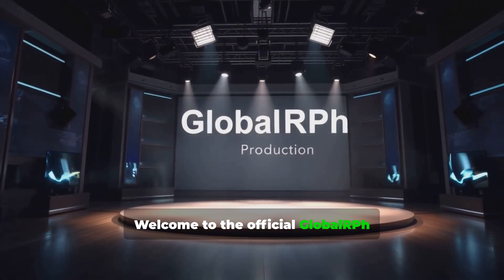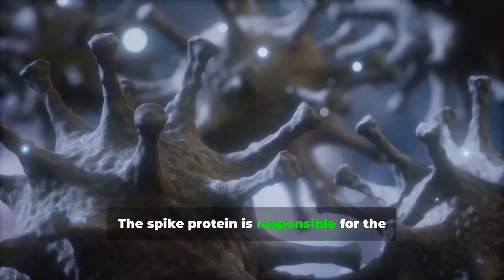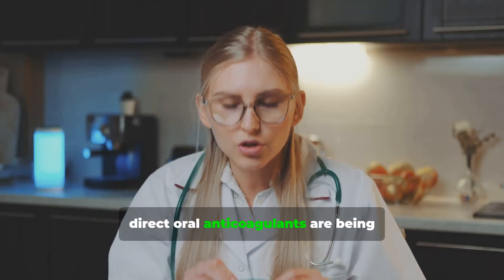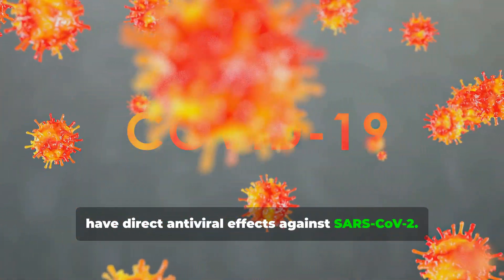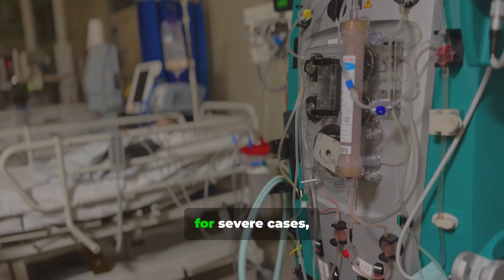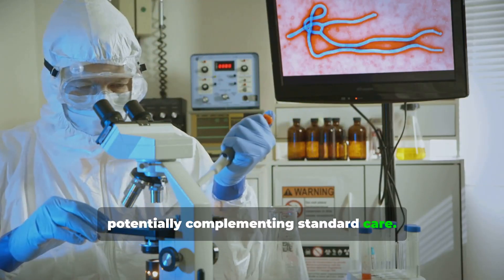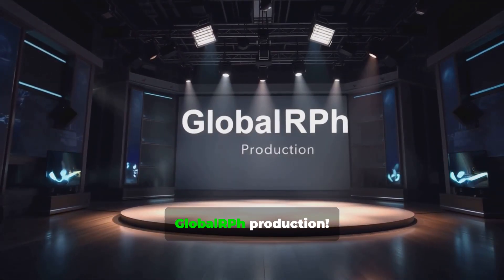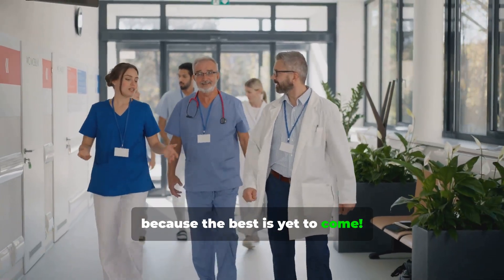Clinical Approaches to Spike Protein–Induced Pathology । GlobalRPh-com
🧠 Clinical Approaches to Spike Protein–Induced Pathology: A Therapeutic Strategy Compendium
Welcome to GlobalRPh – Your Trusted Source for Clinical Pharmacology & Evidence-Based Medicine.

In this comprehensive lecture, we delve into the clinical management of spike protein–induced pathology, particularly in relation to COVID-19 complications and long COVID syndromes. The spike protein plays a central role in viral pathogenesis and inflammatory cascades. Understanding how to counteract its effects is critical for modern healthcare professionals.

🔍 In This Video, You’ll Learn About:
Key physiological effects of the spike protein

Current and emerging antiviral and immunomodulatory therapies

Novel interventions like BromAc®, ACE2 decoys, and nanoparticle delivery systems

The role of monoclonal antibodies, nutraceuticals, and melatonin

Advanced therapeutic strategies: cytokine adsorption, extracorporeal blood purification, and more

Whether you're a physician, clinical pharmacist, medical researcher, or healthcare student, this therapeutic strategy compendium is designed to keep you at the forefront of post-viral treatment protocols and translational medicine.

⏱️ Timestamps / Lecture Outline
00:00 – Channel Intro
00:21 – Abstract
00:54 – An Overview
01:23 – Key Effects of the Spike Protein
01:51 – Antiviral Therapies
02:29 – Immunomodulatory Therapies
03:09 – Anticoagulants & Monoclonal Antibodies
04:01 – ACE2-Based Therapies
04:38 – Supportive Care
05:00 – Nutraceuticals & Dietary Supplements
05:44 – Melatonin
06:16 – Ivermectin
06:44 – Colchicine
07:12 – Statins
07:36 – Additional Therapies
08:19 – Blood Purification Techniques
08:50 – BromAc® Mechanism
10:08 – Research Frontiers
11:19 – Combination Therapies for Long COVID
12:14 – Limitations & Future Research
13:30 – Conclusion